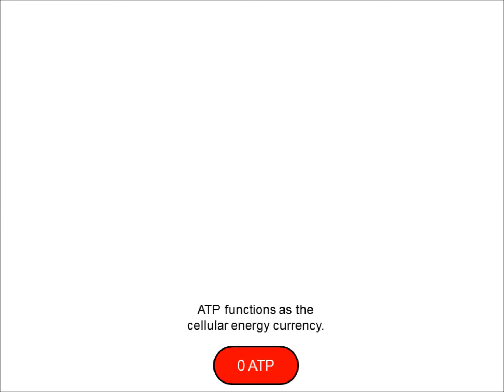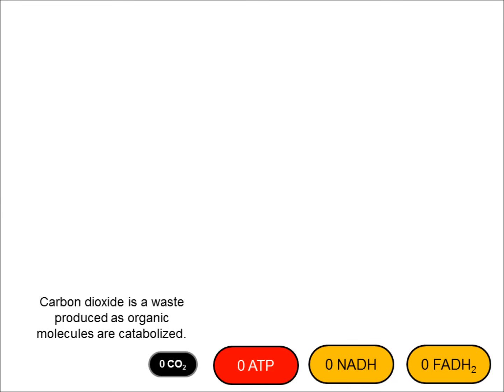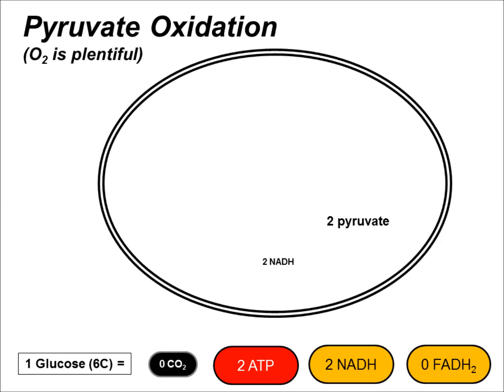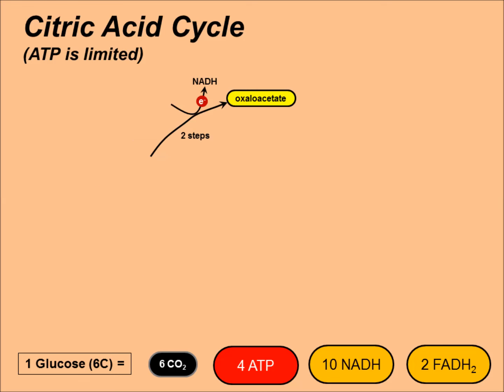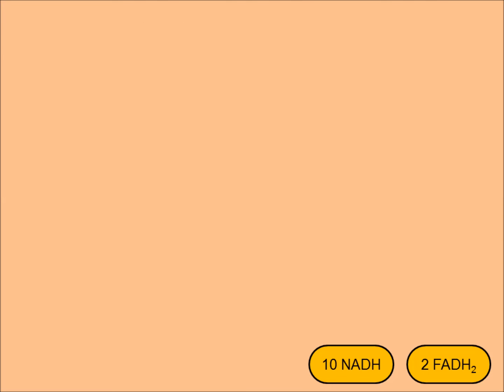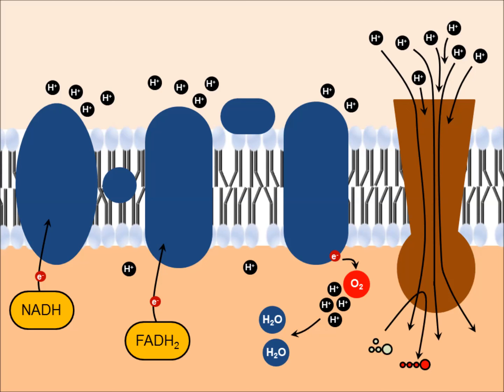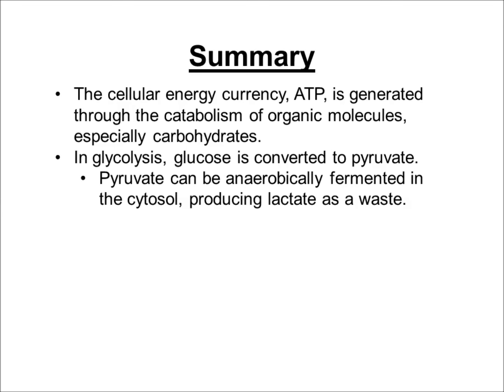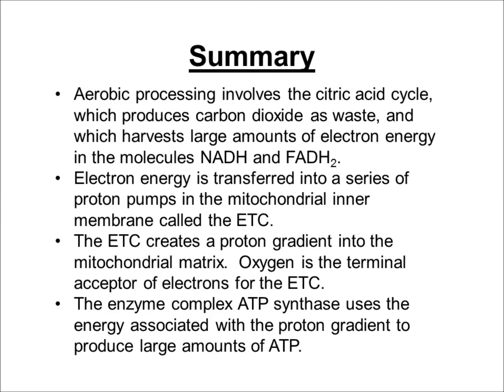Endocrinology Video #9: Primer on Cellular Metabolism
An overview of cellular metabolism in preparation for learning about hormonal regulation of metabolism in the body.